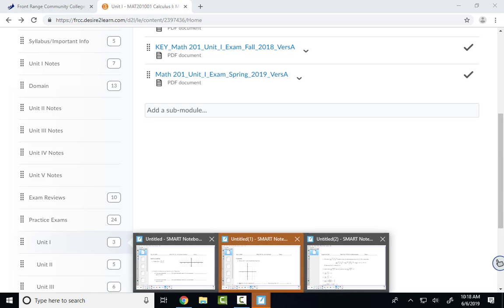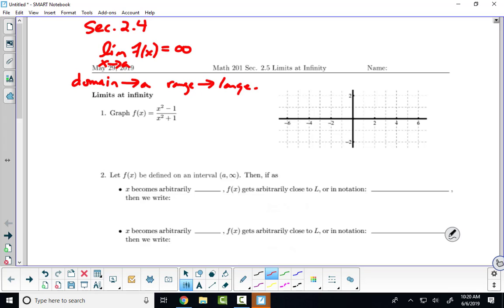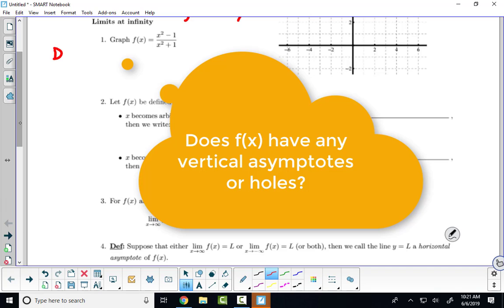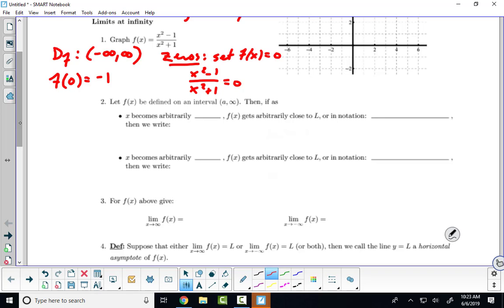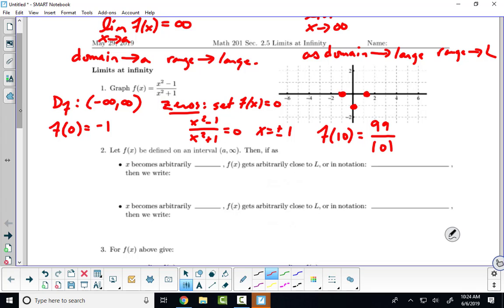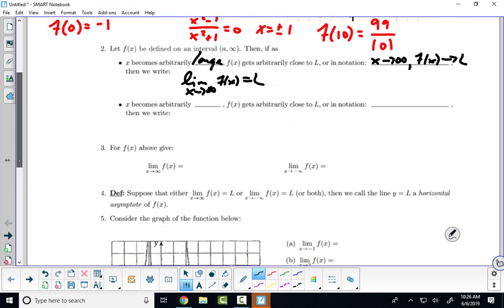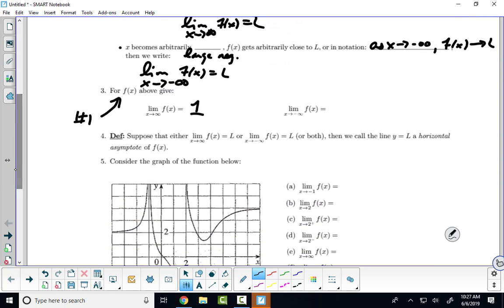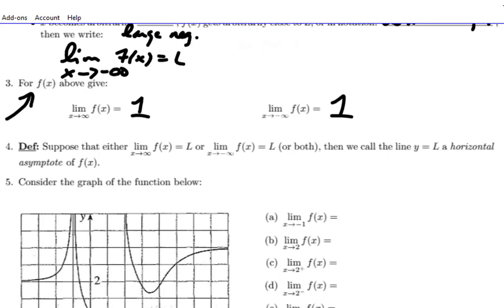Sec. 2.5 Limits at Infinity Intro